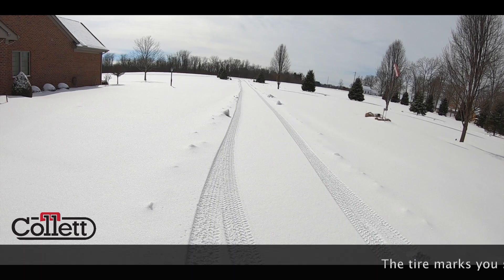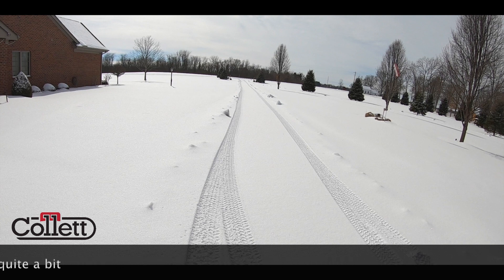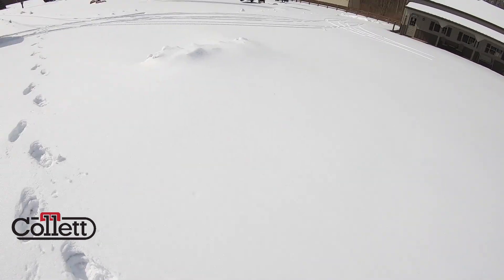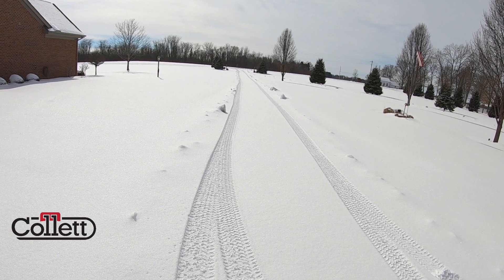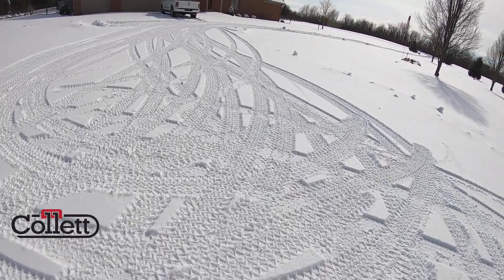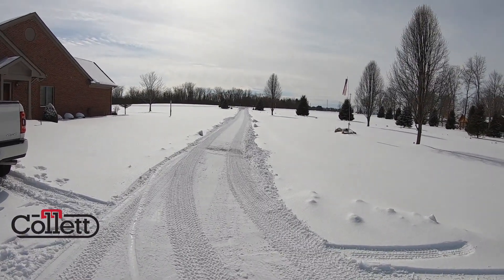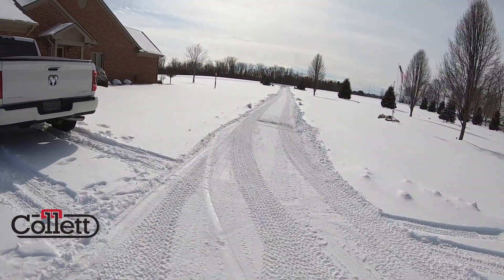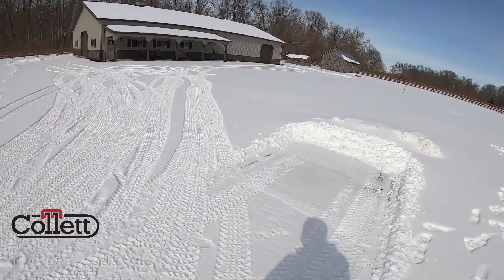Help Your Delivery Drivers! Clear Your Driveway!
Clearing driveways is critical to helping your propane delivery driver be able to come to your property and stay safe and sound. Please enjoy our video and visit us as or on Facebook @collettpropaneinc and @collettsealcoating